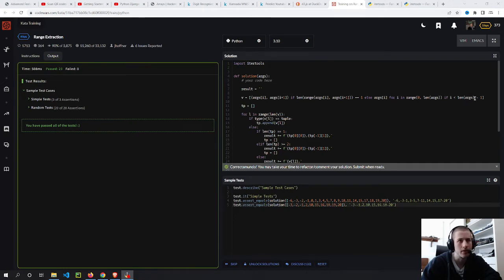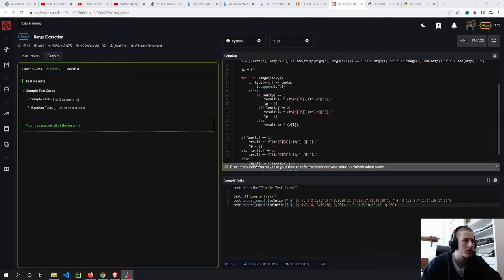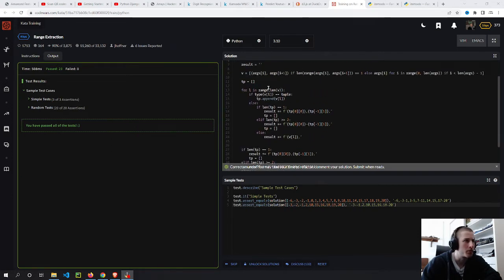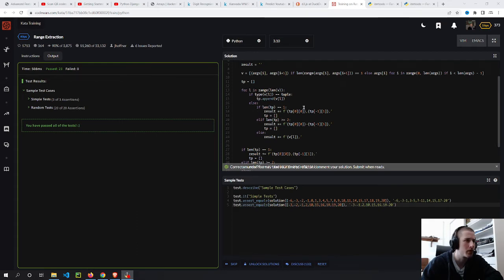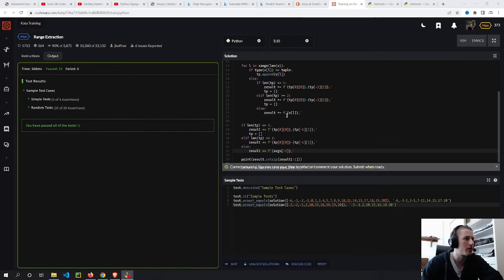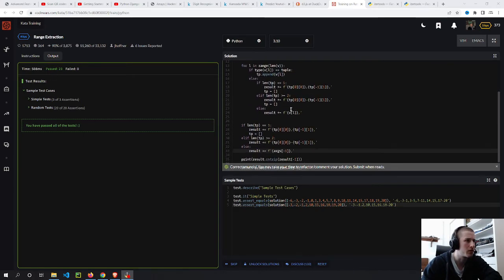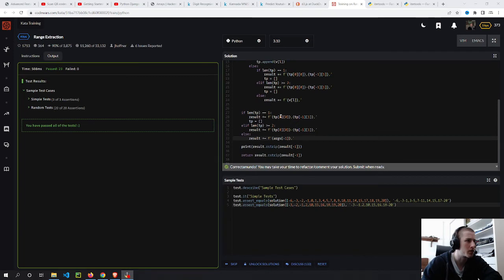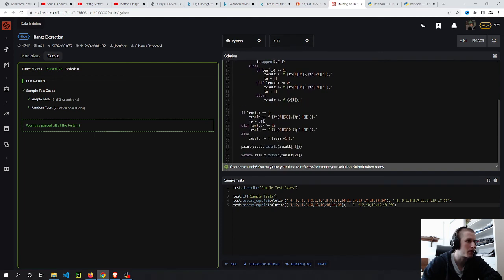Codewars | Python | Range Extraction Solution